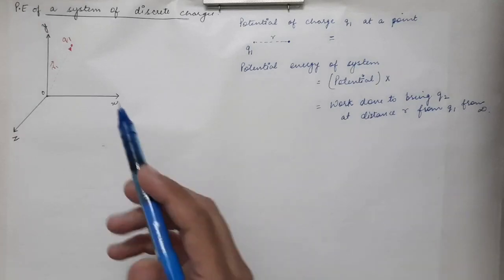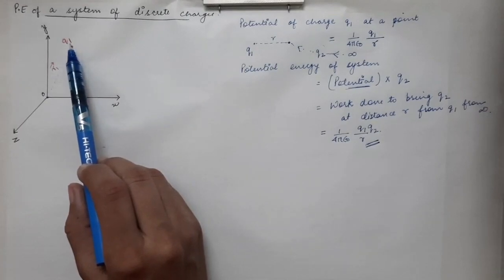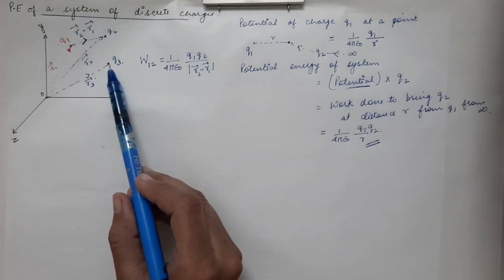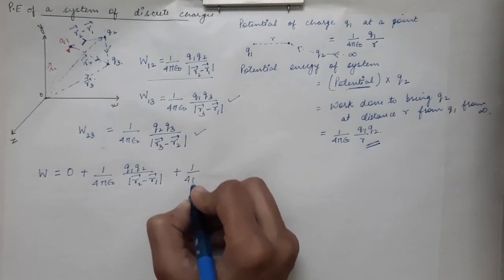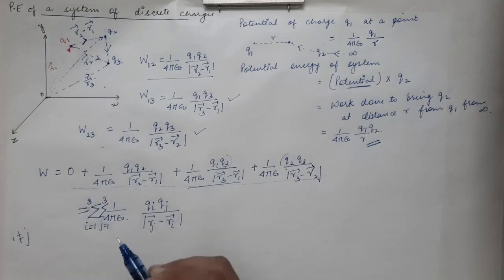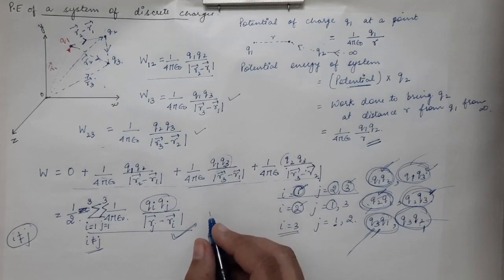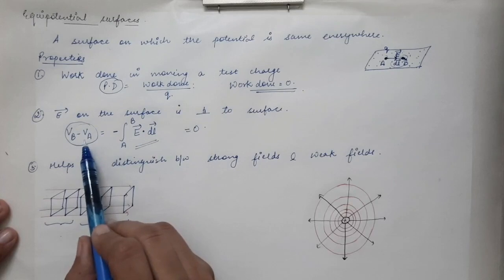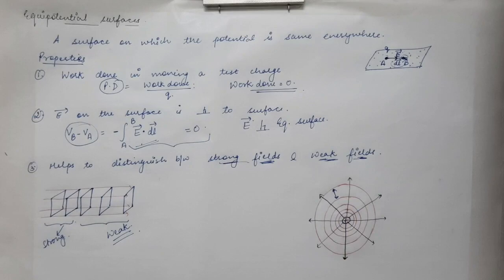Lecture 34 | 1st Semester | Potential energy of system of discrete charges| Equipotential surfaces